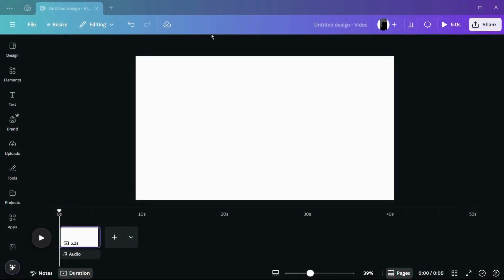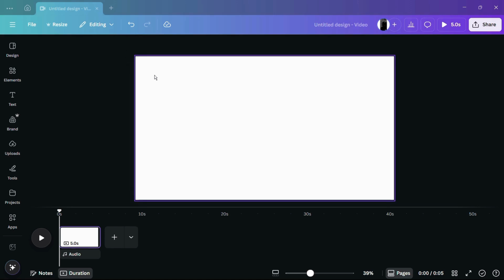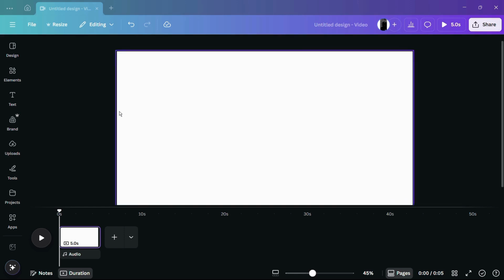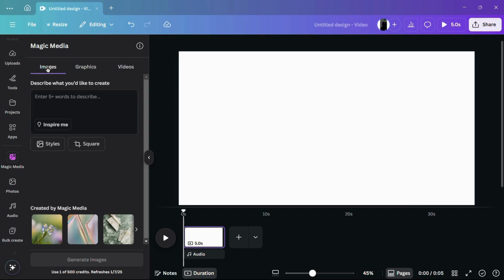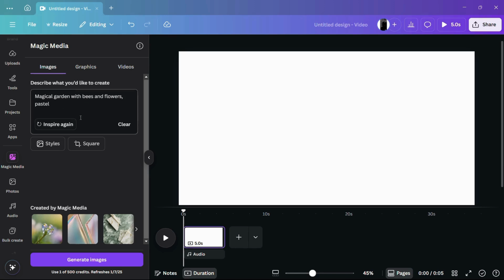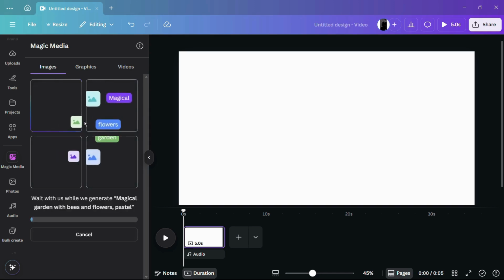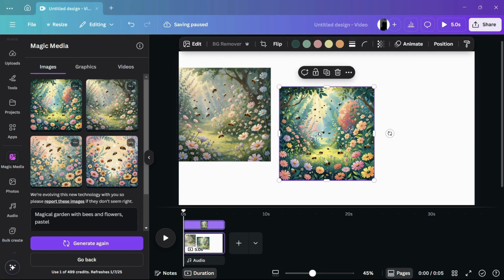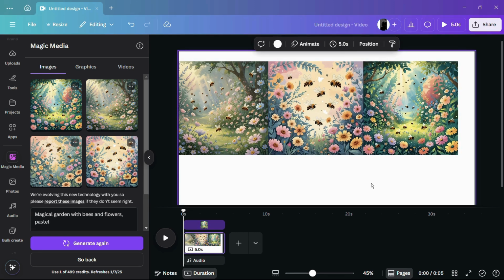How to Create AI Generated Images from Prompt in Canva for FREE | FREE Text to Image Canva AI (2025)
🖼️ Want to know how to create AI-generated images in Canva from a text prompt? This step-by-step tutorial shows you how to use Canva’s powerful Text-to-Image AI tool to turn words into stunning, high-quality images, illustrations, art, and graphics — in just seconds!

Forget needing expensive software or stock images. Simply type your idea, and Canva’s AI creates visuals for YouTube thumbnails, social media posts, presentations, websites, ads, or any design.

🎯 In this video, you’ll learn:

✅ How to use Canva’s Text-to-Image AI tool step-by-step

✅ How to write the best prompts for photo, painting, 3D, drawing, or realistic styles

✅ Select different AI styles like Watercolor, Cyberpunk, Retro, Neon, and more

✅ How to use AI-generated images in your Canva designs: Instagram posts, YouTube thumbnails, blog banners, product mockups, presentations, and videos

✅ Canva Free vs Pro: What’s included for both in AI image generation

✅ Best practices to get high-resolution, sharp, and accurate AI images

✅ Pro tips to avoid AI mistakes and make your designs look professional

🚀 Works perfectly on both Canva Desktop (Web) and Canva Mobile App (Android & iOS).

💡 Perfect for content creators, marketers, freelancers, designers, educators, bloggers, small businesses, and students.